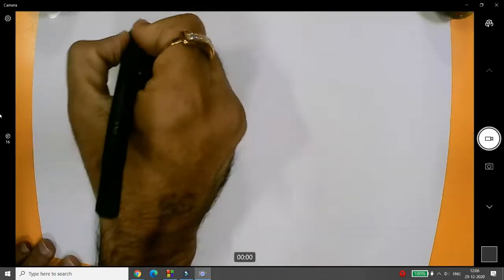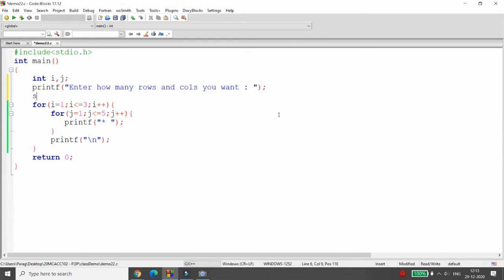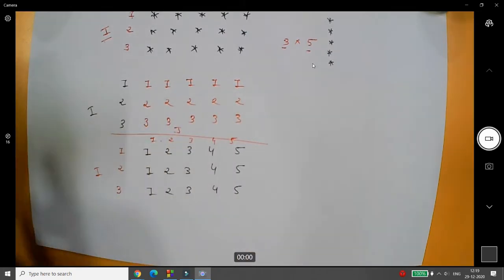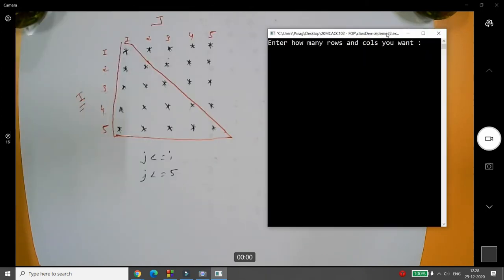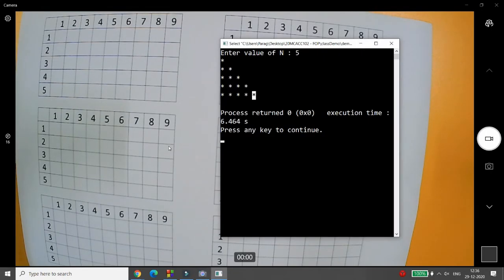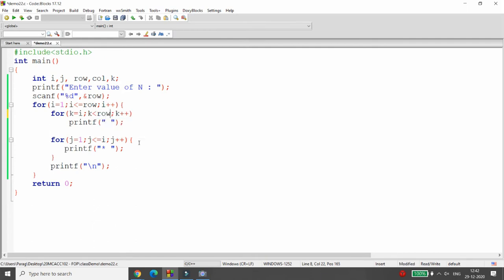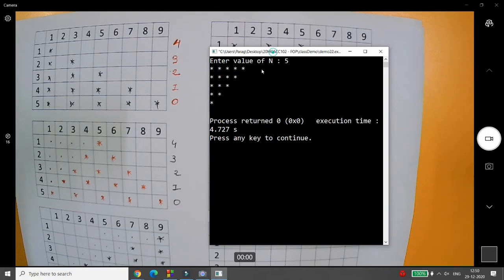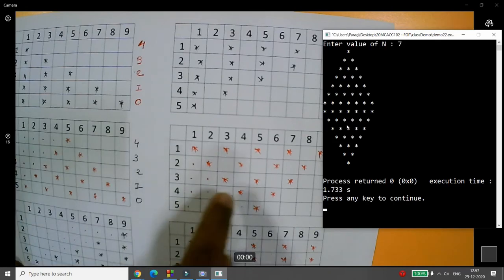FOP Lecture 11 (Pattern Print Using Nested Loop with explanation and practical Demonstration)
This video demonstrates and explains the how to develop triangle, pyramid, left aligned triangle, right aligned triangle, pattern using nested loops in programming.